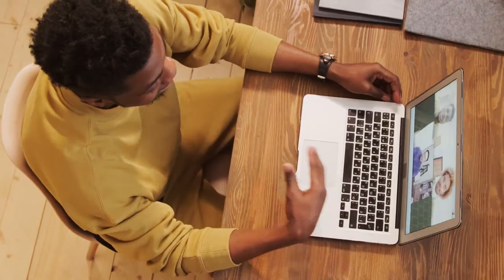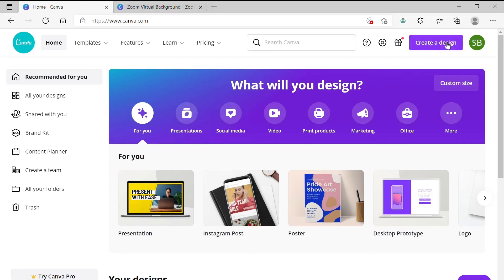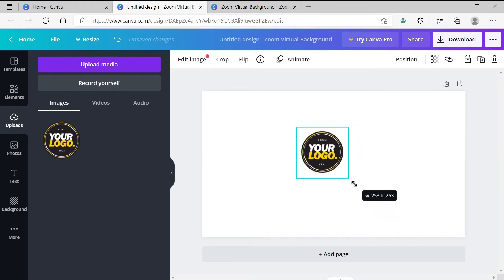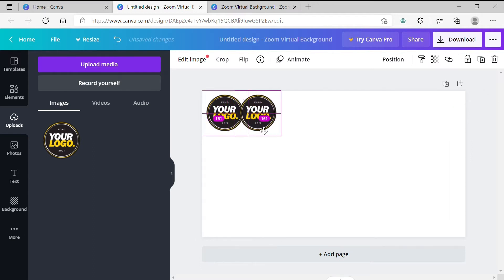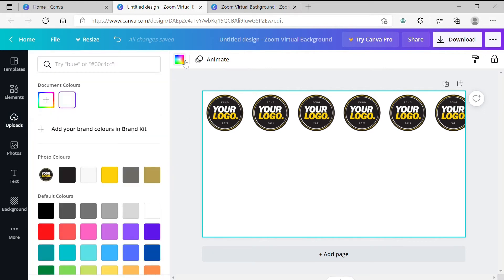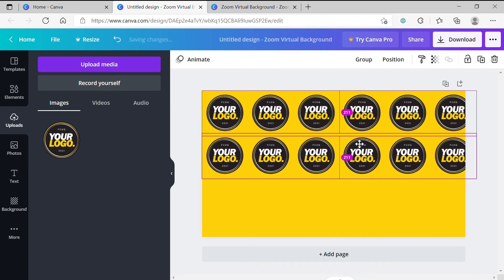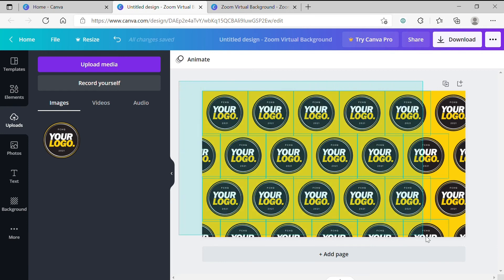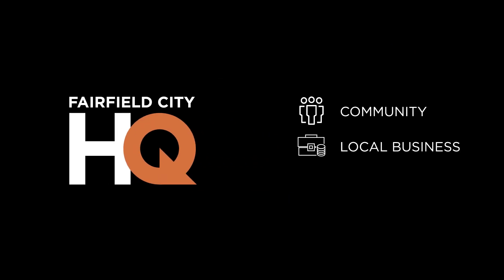FCHQ How-To: Create a Custom Zoom Background using Canva (Part 1)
This tutorial will show you how to easily create a background to apply to your Zoom meetings that is customised with your business' logo. Having a virtual background tailored to your business means that you can zoom from virtually anywhere.

Fairfield City HQ (FCHQ) is a dedicated premises in the heart of Fairfield, NSW & established by Fairfield City Council. FCHQ’s mission is to support businesses of all sizes, in all sectors, and at every stage of development.

💻 An office workspace featuring casual stay hot desks, permanent/dedicated desks, meeting rooms and lockers. Scanning, copying and printing services are also available. There is also a fully functional conference room with kitchen and bathroom amenities built in.

🎬 Studio HQ is a high-end film and recording studio built for digital content creation. Utilise this space and high end studio equipment to film promotional videos, create green-screen special effects.

🎧 Audio HQ for sound production and podcasting services.

Whether you are an aspiring entrepreneur, a start-up enterprise, a home based business, or an established small-to-medium enterprise, FCHQ has services that will assist you in operating your business.

Address: 17 Kenyon St. Fairﬁeld NSW 2165